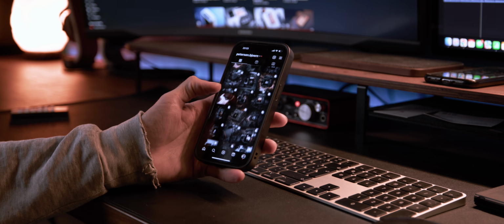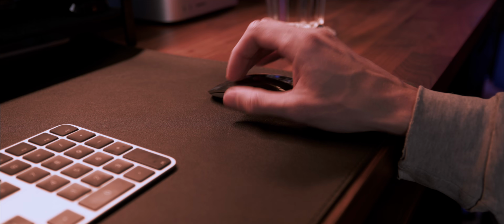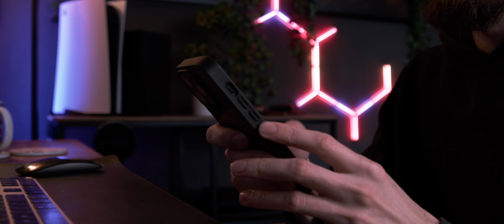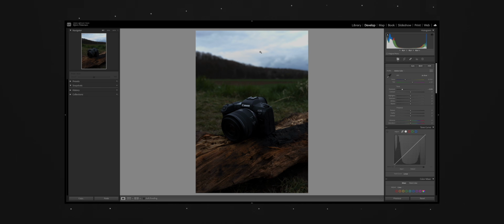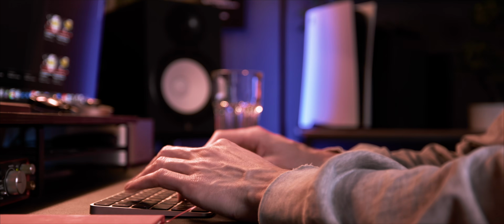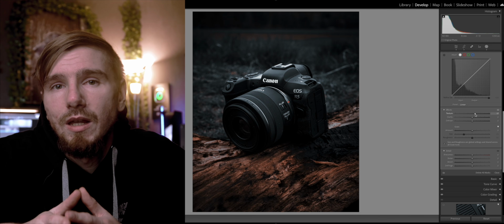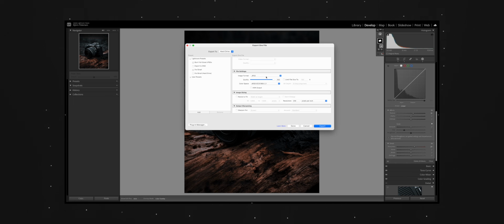My Instagram Export Settings for 2024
How to upload high quality pictures to Instagram? Here are my Instagram Export Settings for 2024.

GEAR:
● My Main Camera
● My Second Camera
● My Drone

● Lens 1
● Lens 2
● Lens 3

● Microphone 1
● Microphone 2
● Microphone 3

● My Computer
● My Monitor 1
● My Monitor 2

Video prod. by BlackCore Company